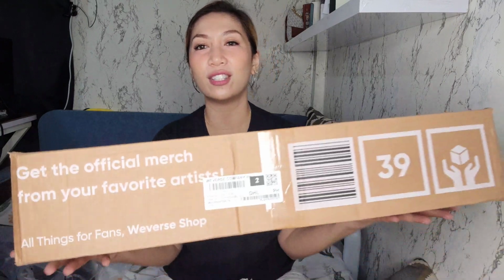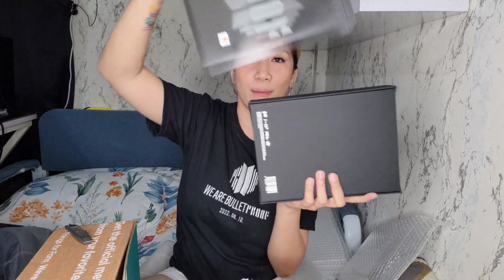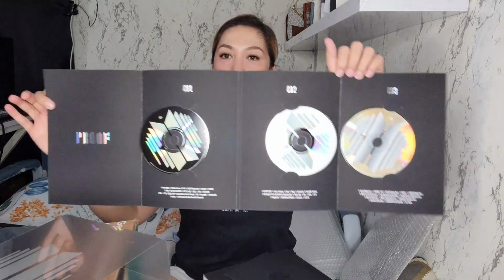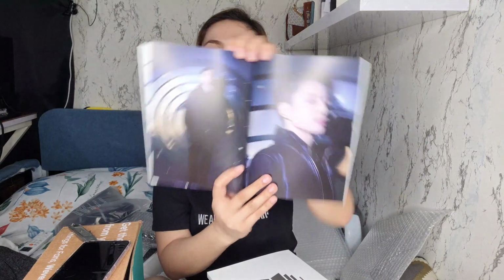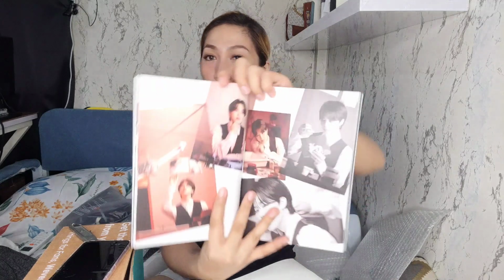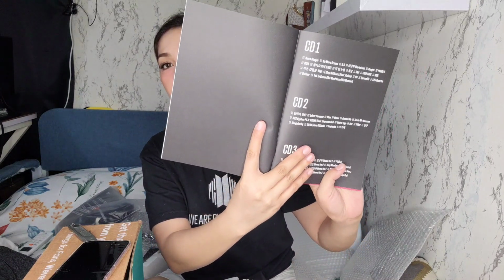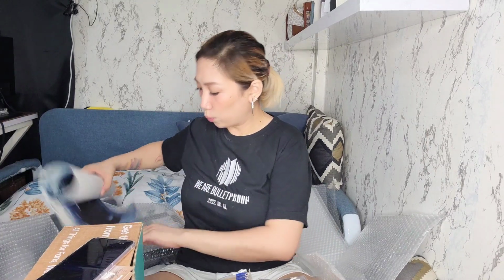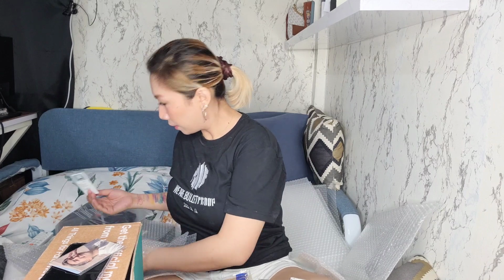BTS PROOF UNBOXING PH | PROOF ALBUM FROM WEVERSE KOREA TO PH DIRECT SHIPPING